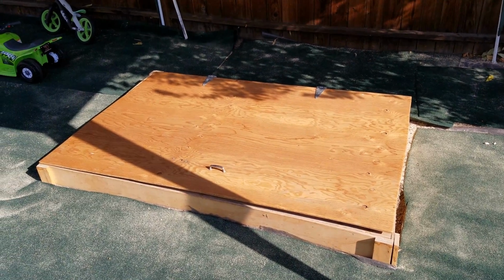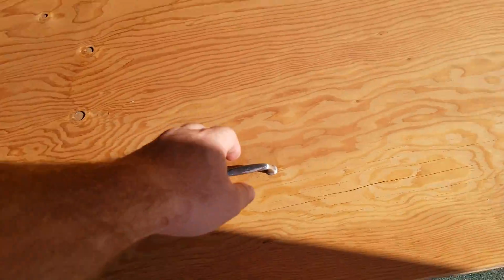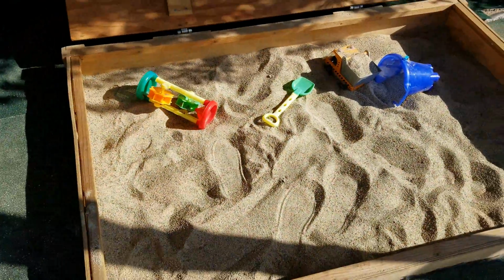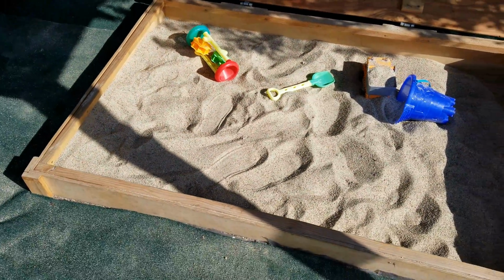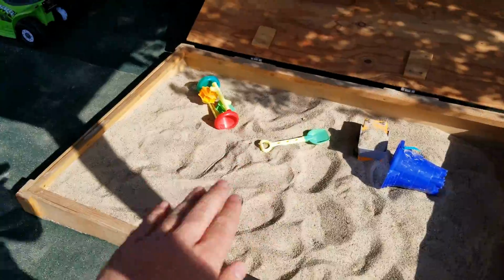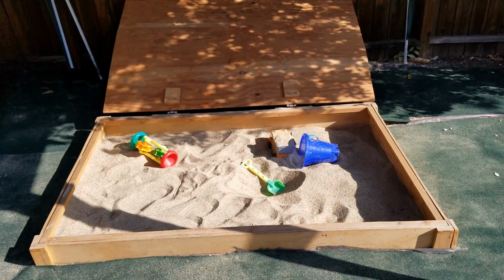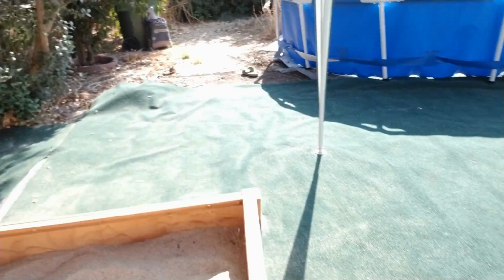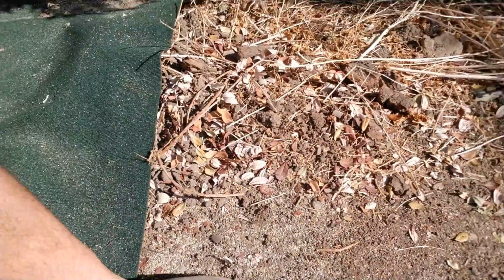How to build a cheap sandpit in your backyard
You want to know how to build a cheap sandpit in your backyard? Simple. I explain in this video one simple and inexpensive way to quickly put together a sandpit for your kids (or you) to play in.

To recap: use whatever materials you have already (hopefully they  are safe and non-toxic). Dig a hole, or not. Hammer/screw together  any shape of a pit you want. Go to your local sand quarry to get a bunch of inexpensive sand that is great for a kids sandpit. Make a cover so that neighborhood (or your) animals don't use it as a bathroom, or to protect it from the elements. That's about it.